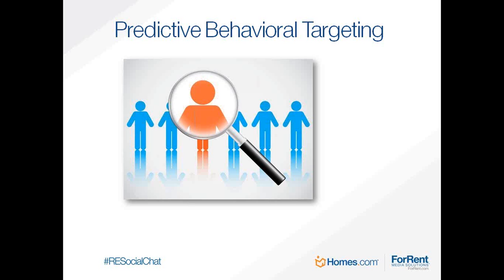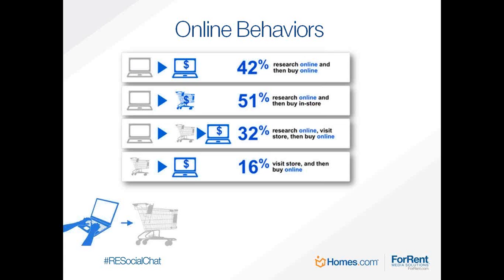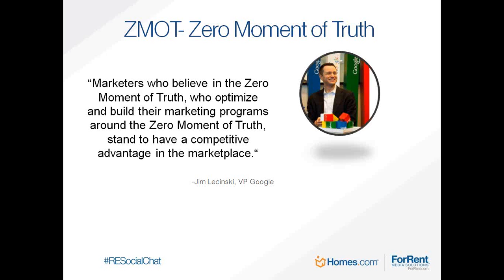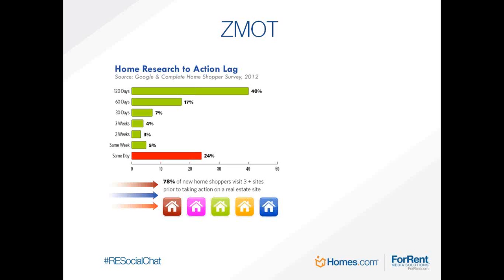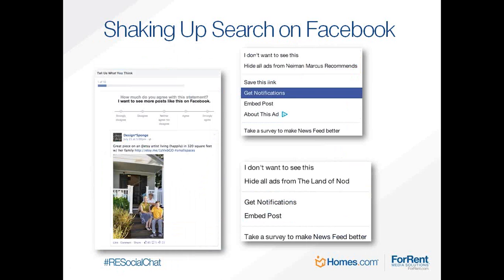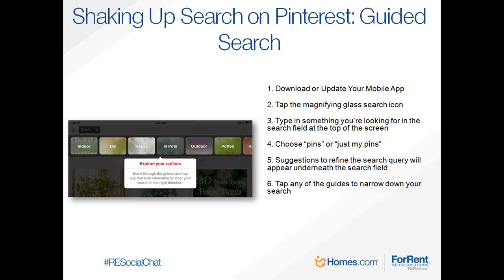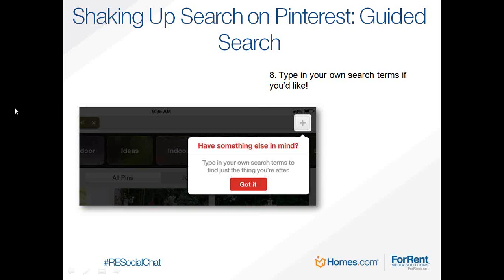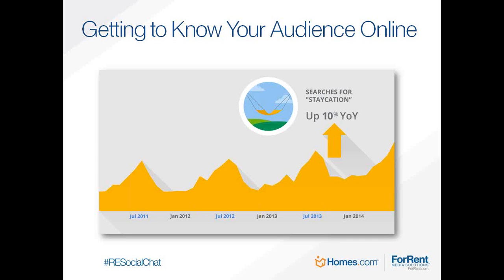Predictive Targeting: How Major Social Networks are Customizing the Search Experience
Online users are finding more content is being served up that is relevant to their preferences, tastes and interests. These search behaviors and patterns aren’t being uncovered by big players like Instagram, Pinterest, Facebook and Twitter out of sheer luck. Predictive Targeting is a trend that these social channels are quickly adopting and implementing to provide a more customized experience for the end user.

Join Ansley Sudderth, Social Media Training and Communications Coordinator with ForRent.com® and Homes.com®, for this month’s RESocialChat, focusing on using Predictive Targeting to discover and reveal the search behaviors and online preferences of your consumer base.

Walk away with a heightened sense of:

-Who your target audience is.
-Best ways to tap into the social space to start a dialogue and establish a connection.
-Much more!